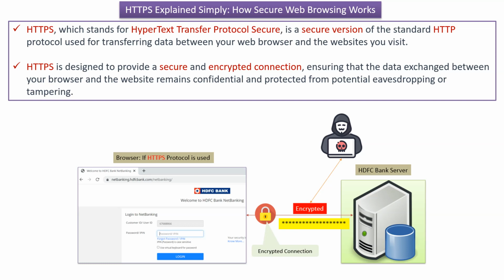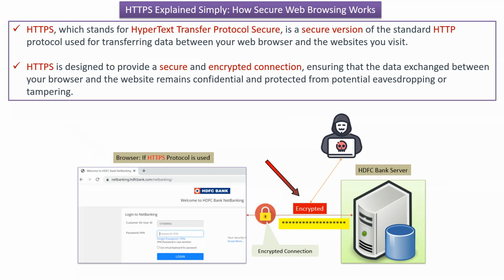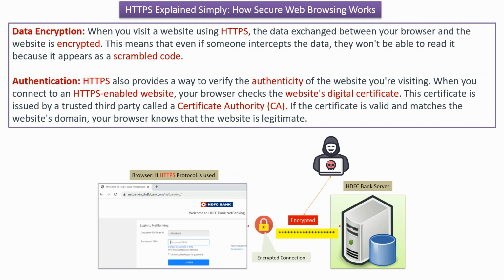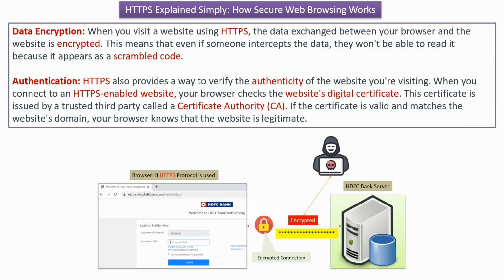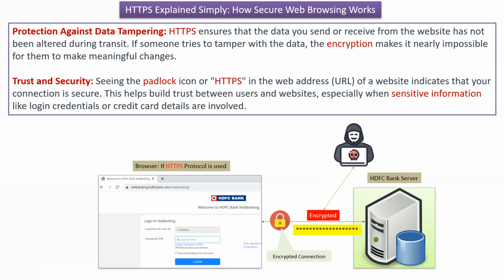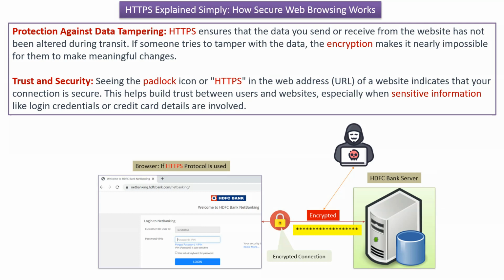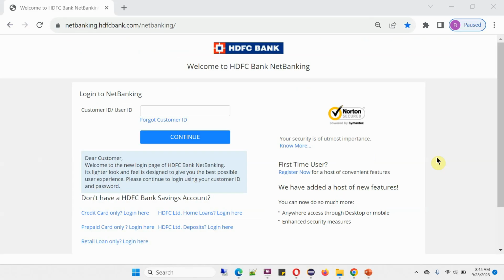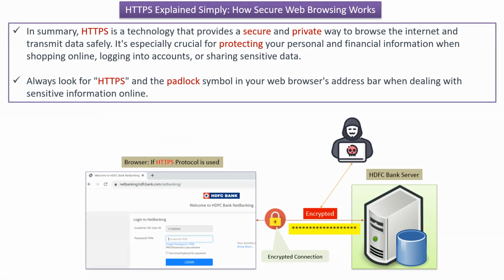What Happens When a Website Isn't HTTPS? (You Should Know)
Learn all about HTTPS and how it keeps you safe online in this beginner's guide to secure browsing. Understand the importance of SSL certificates and how they protect your online privacy in simple terms. Perfect for those looking to learn more about cybersecurity!

**HTTPS Made Easy: A Beginner's Guide to Secure Browsing**

Ever wondered what that little **padlock symbol** in your browser means? Or why some websites start with **HTTPS** instead of just **HTTP**? That extra **“S” stands for Secure**, and it’s the key to protecting your information online.

In this beginner-friendly video, we’ll break down **HTTPS in the simplest way possible** so you can finally understand how it works. No complicated jargon—just clear explanations and real-world examples!

Here’s what you’ll learn in this video:
✅ What **HTTPS** really means and how it’s different from **HTTP**
✅ How **encryption** protects your data from hackers
✅ The role of **SSL/TLS certificates** in creating trust and safety
✅ Why you should **always check for HTTPS before entering personal details**
✅ How HTTPS makes your browsing experience **safer and more private**

Whether you’re new to web browsing or just curious about how the internet keeps you safe, this guide will make **HTTPS simple and memorable**.